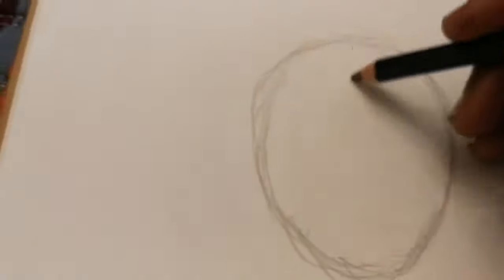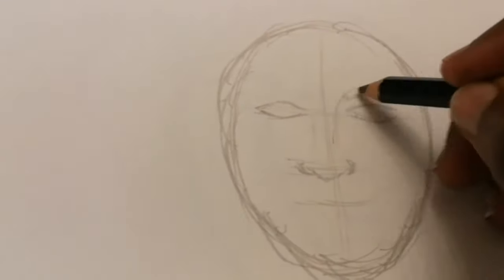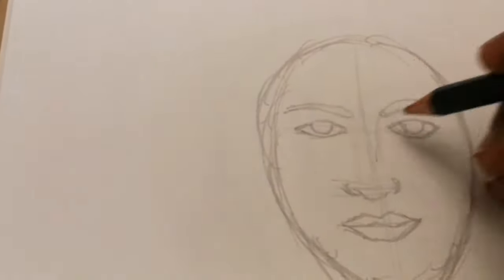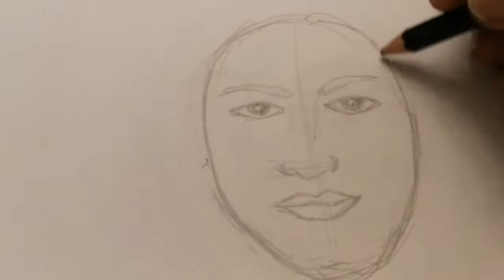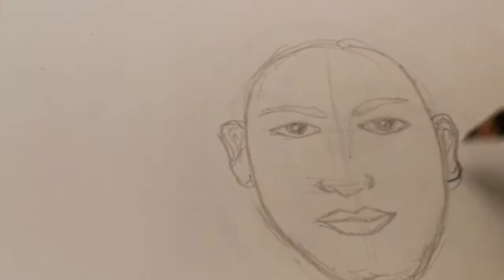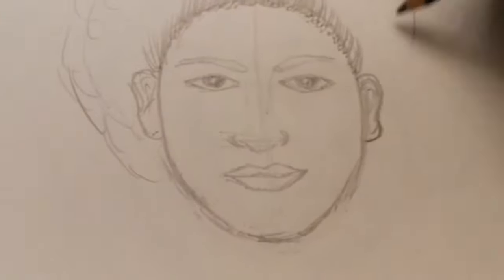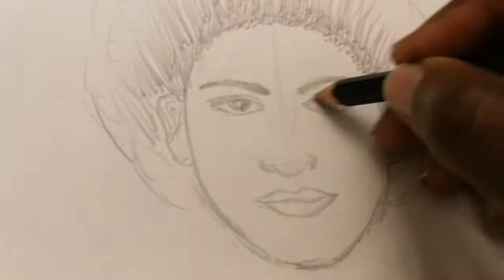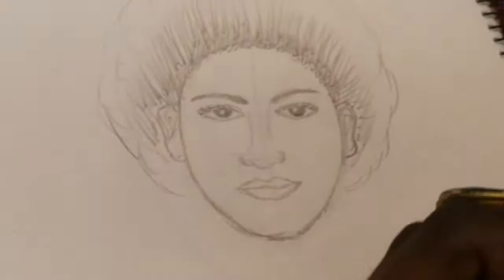How To Draw A Face - A Simple Tutorial | Art Edition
How to draw or sketch a face can be daunting for a lot of people. So I thought I would create a little tutorial showing how I was taught how to do it and how I still go about it today. I hope it will inspire you to try it out too :)

This is part of an experiment and challenge to do a vlog every single day.